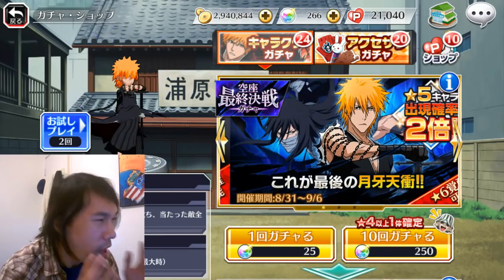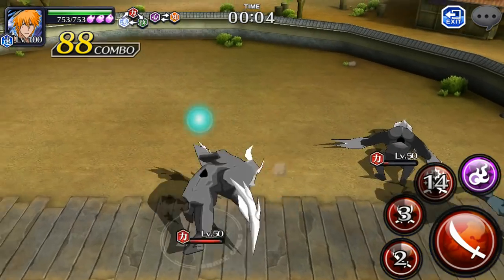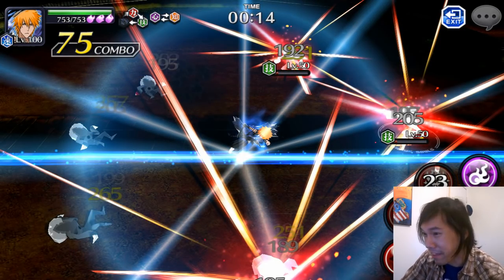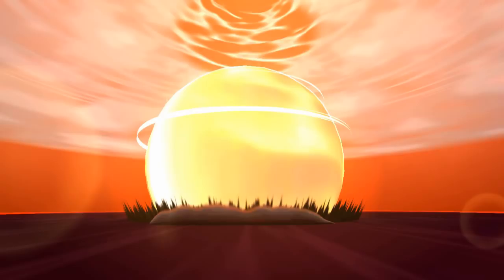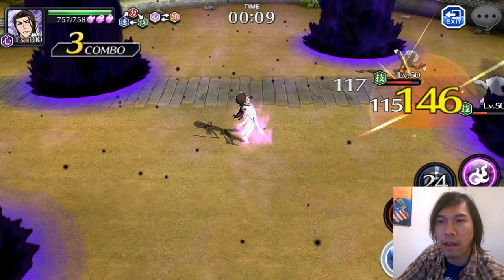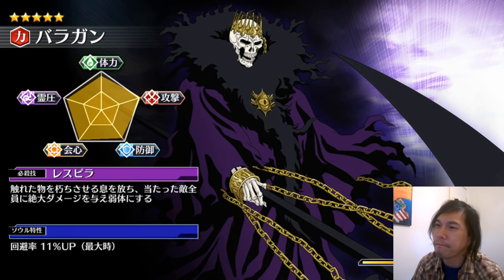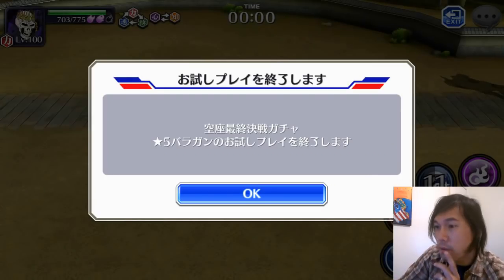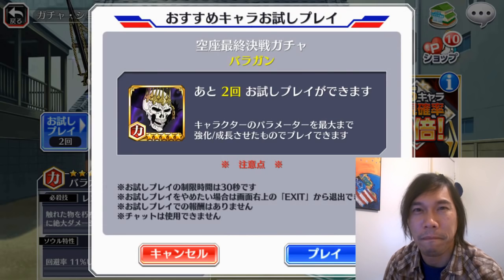Bleach Brave Souls (Gameplay): TEST PLAY of MUGETSU ICHIGO, AIZEN, and BARRAGAN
*** Sorry for the reupload guys!  The original video was missing the Barragan gameplay for some reason***

In today's episode of Bleach Brave Souls we test play the new characters on the JP server!  A quick look at Dangai Ichigo/ Mugetsu, Aizen, and Barragan!